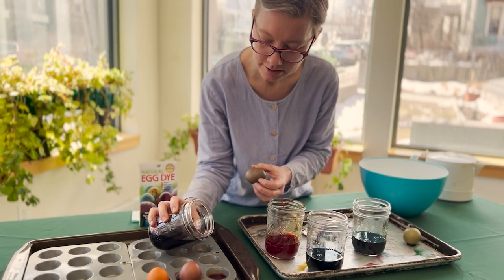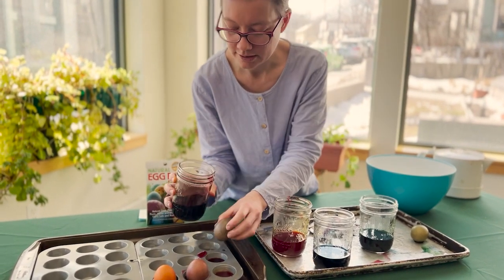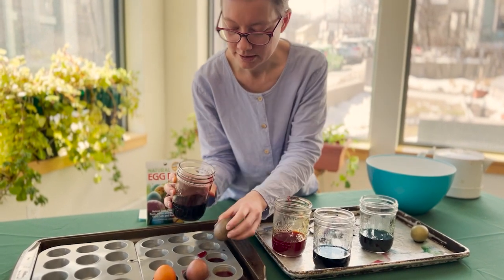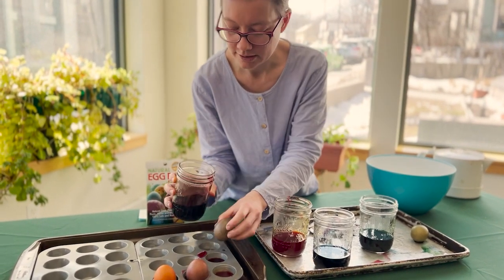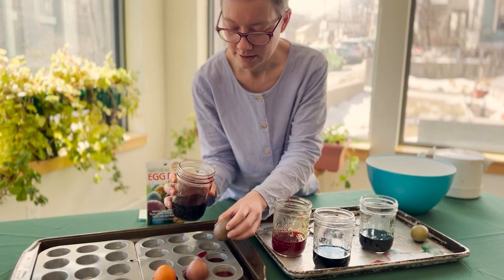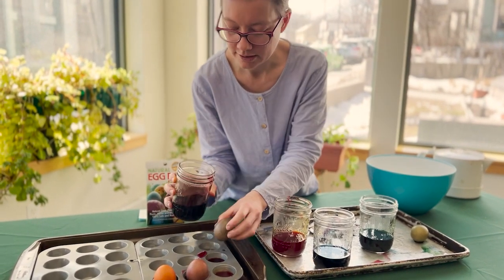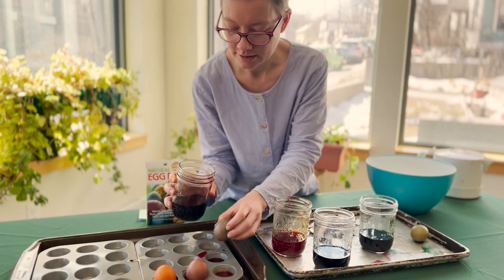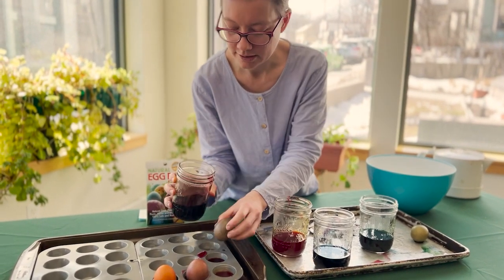Dye Easter Eggs Naturally and Easily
In this video, Lisa illustrates the making of beautiful, naturally-died hard boiled eggs using the Natural Egg Dye kit, available at our Brattleboro Food Co-op. The dyes are completely food-based, so you can feel safe using them with your kids and eating them when the Easter egg hunt is over!

Everyone can succeed at making a beautiful and unique naturally-dyed egg using this kit... in fact, even when an egg cracks, it results in a fun surprise: the white takes on a little color. Pass on traditions you may have grown up with, minus the dangerous food dyes.

View more tips and tricks and the full egg dying recipe on our